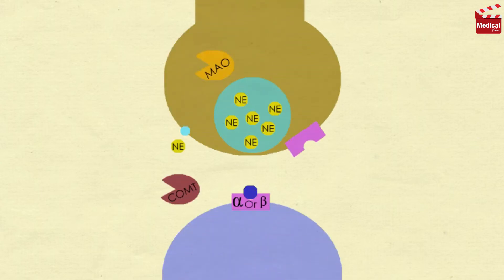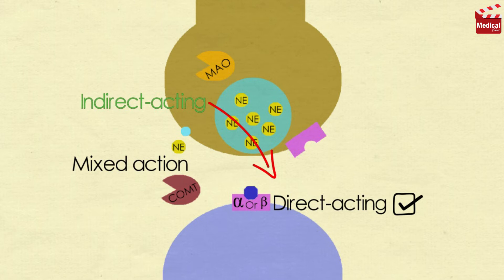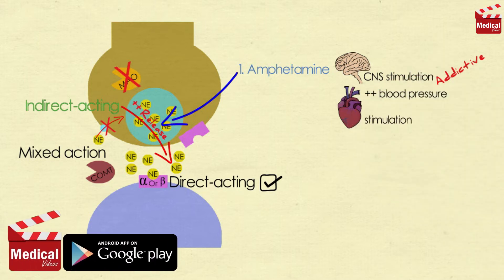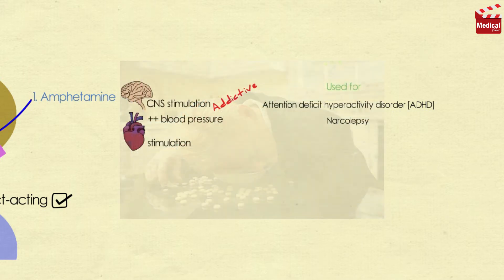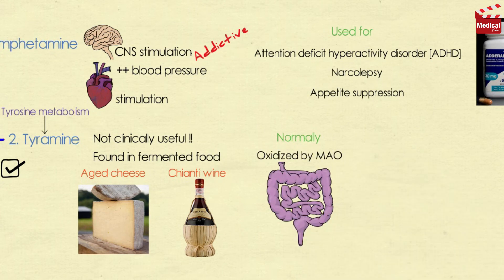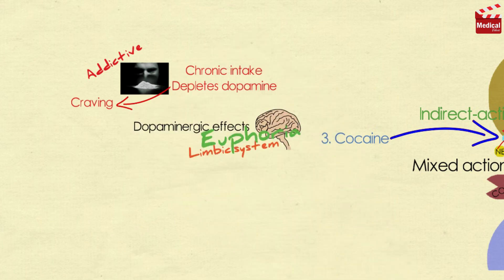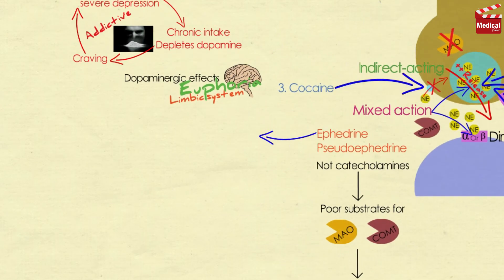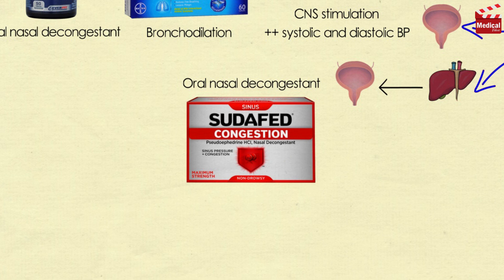Pharmacology [ANS] 16- Indirect Acting Adrenergic Agonists [Amphetamine - Cocaine - Pseudoephedrine]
This is lesson no# 16 in Pharmacology and no# 16 in Autonomic Nervous System [ ANS ].  In 5 minutes illustration you'll learn about: 1- The indirect acting adrenergic agonists: Amphetamine - Tyramine - Cocaine. 2- Mixed action adrenergic agonists: Ephedrine and Pseudoephedrine

***Downloads***